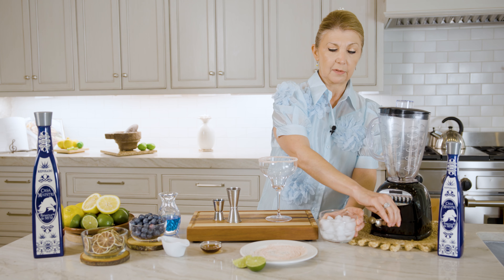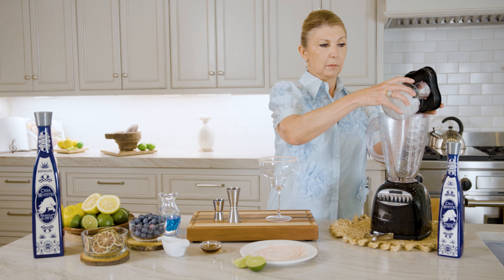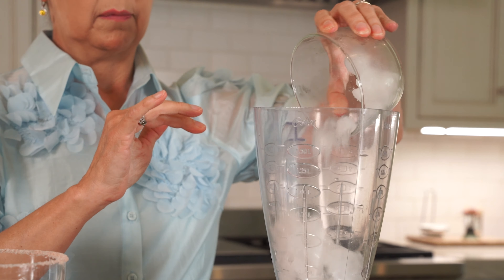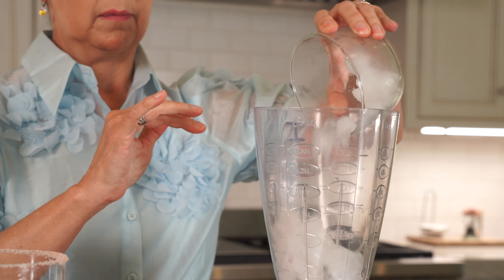Celebrate National Tequila Day with Our Blueberry Magic Margarita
Celebrate this upcoming National Tequila Day with our Blueberry Magic Margarita!🍹

Rim your glass with pink salt for that extra flair. In a blender, add ice, a handful of fresh blueberries, lime juice, 3 oz of Casa Maestri Reposado Tequila, 1 oz of blue curaçao, and a touch of agave syrup. Blend until smooth, then pour into your margarita glass.

Raise a toast to National Tequila Day! Salud! 🥂